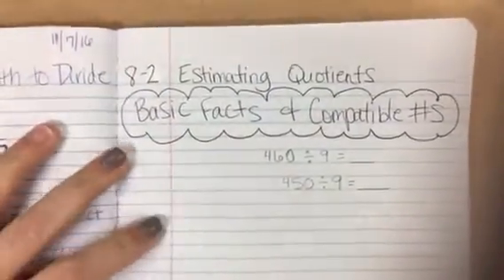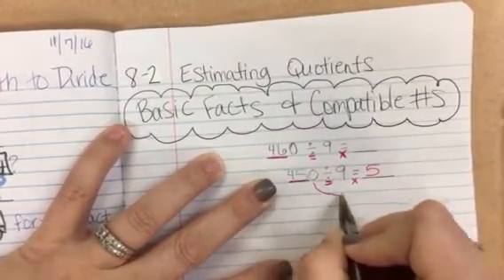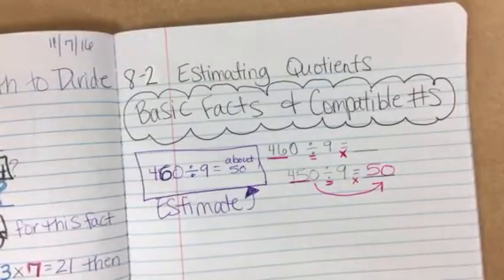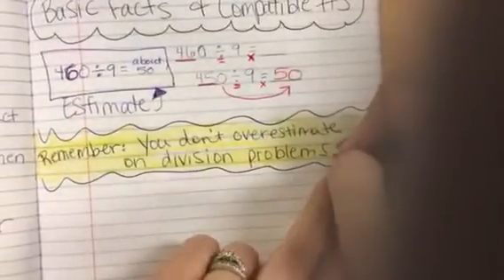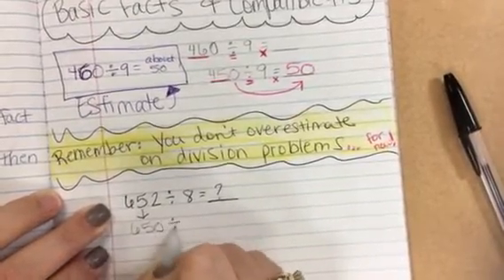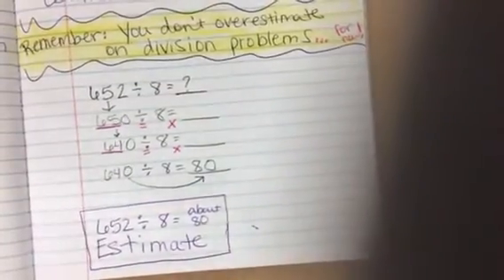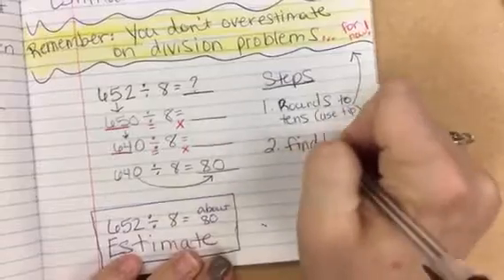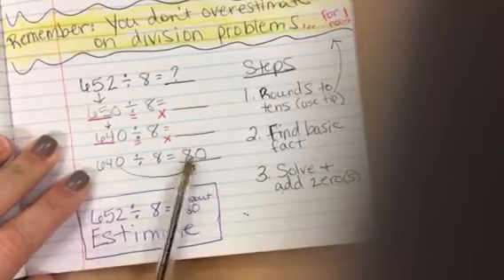8-2 Estimating Quitients